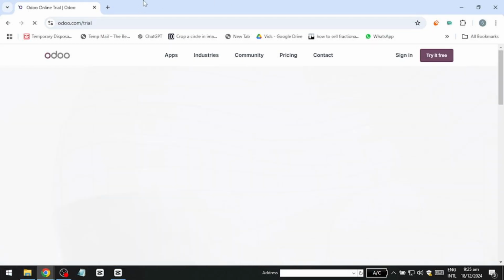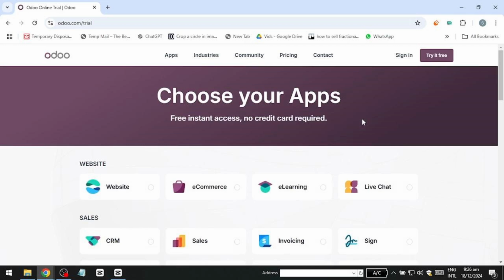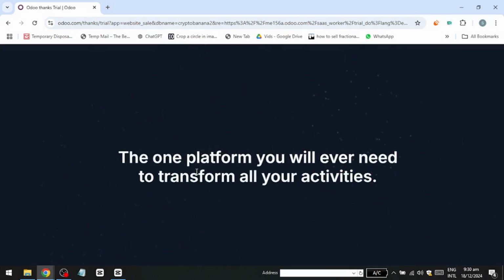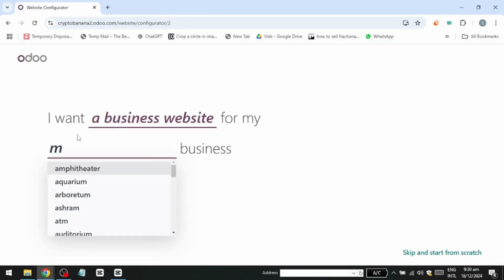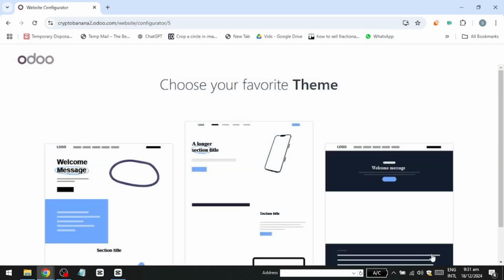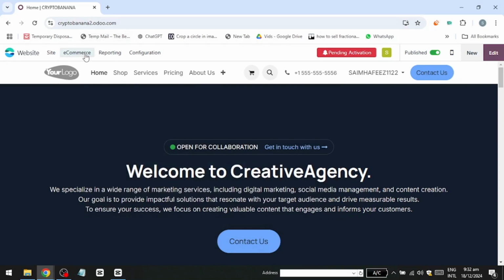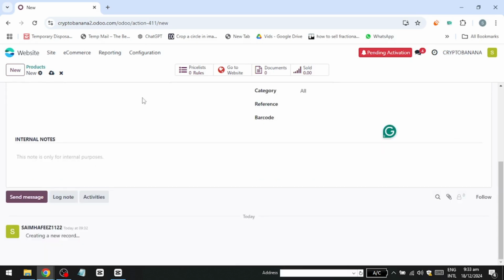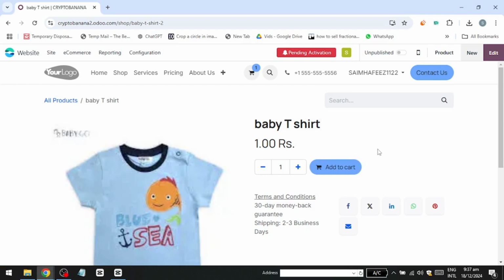How to Make a Dropshipping Website in Odoo (2026) | Best Website Builder for Dropshipping?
Learn how to create a fully functional dropshipping website using Odoo in 2026. This tutorial guides you through setting up your Odoo platform, integrating dropshipping apps, and customizing your storefront for an optimized shopping experience. Discover why Odoo is considered one of the best website builders for dropshipping businesses, offering seamless automation and scalability.